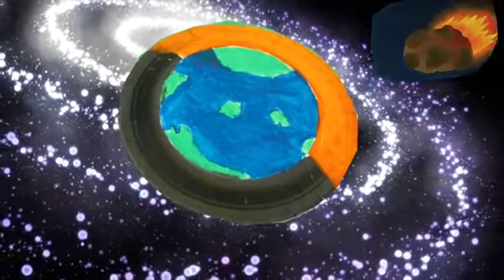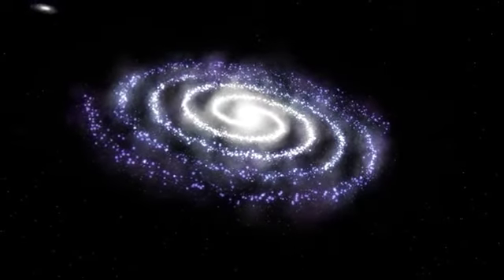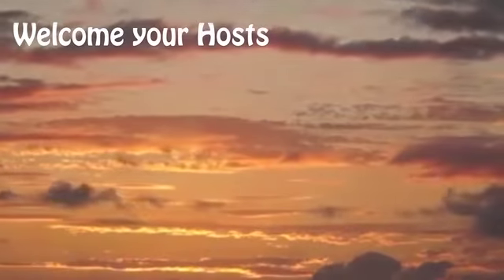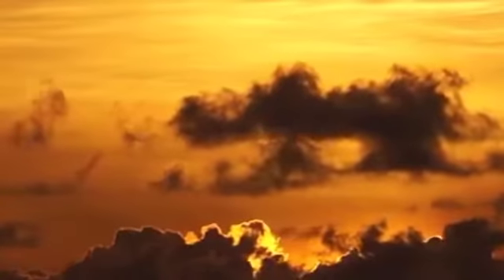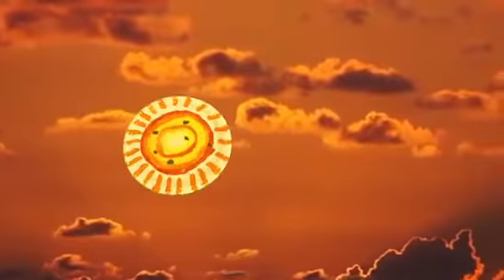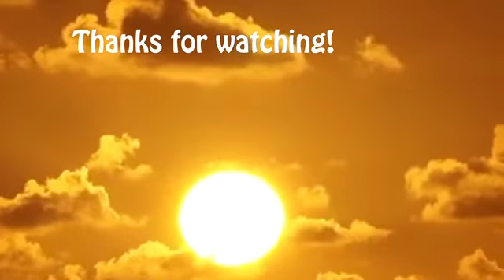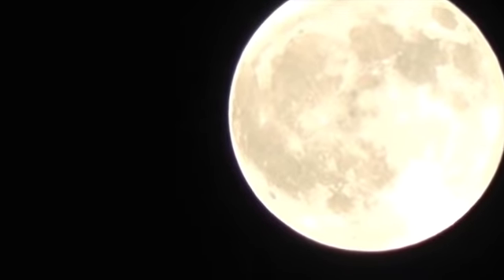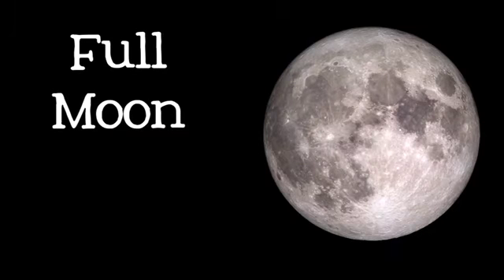Barry Island Primary School film facilitated by Tom Goddard and Simon Fenoulhet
This film was created as part of a lighting commission on Barry Island. Light artist Simon Fenoulhet designed a lighting scheme for the Western Shelter and worked with Tom Goddard to engage the community and local school. The film explores the earth, sun and moon.